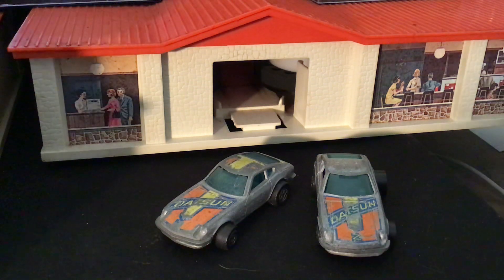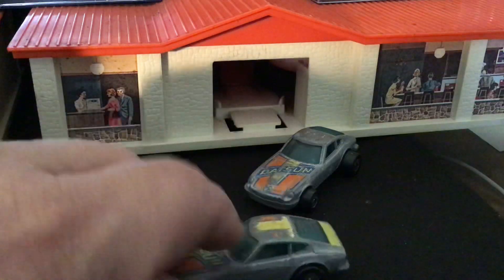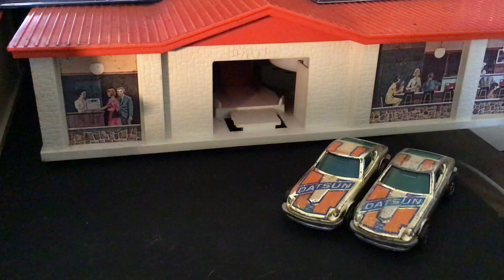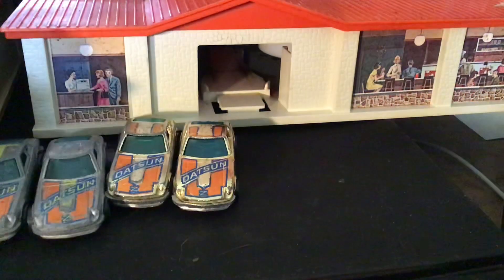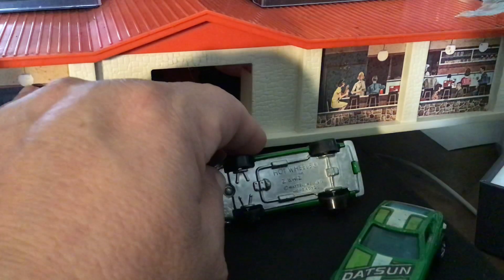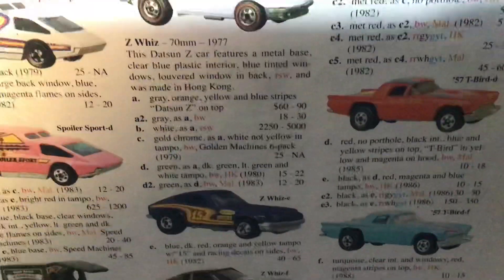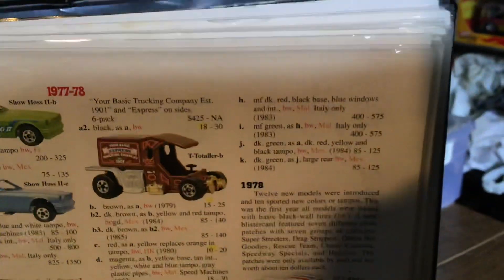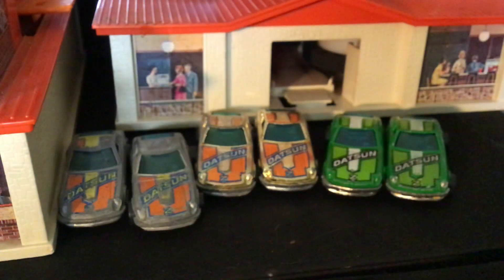Vintage 1977 Hot Wheel Z-Whiz Blackwalls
A look at the Hot Wheel Datsun Z Whiz